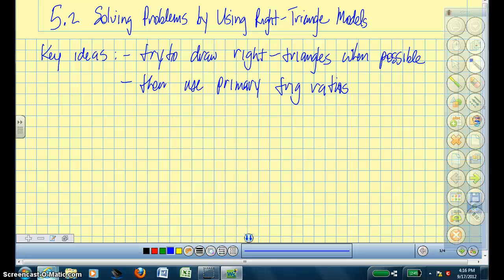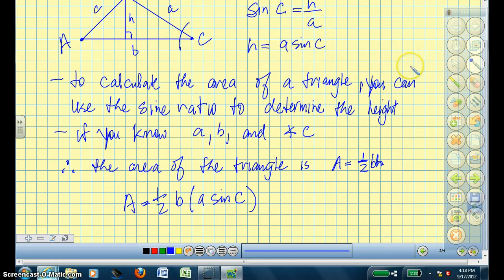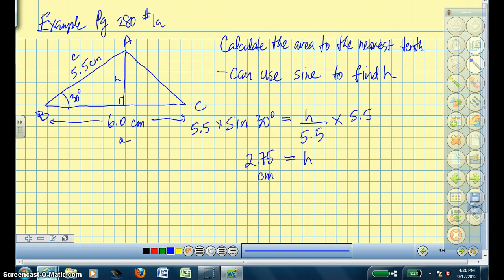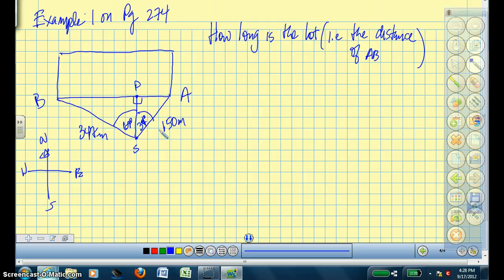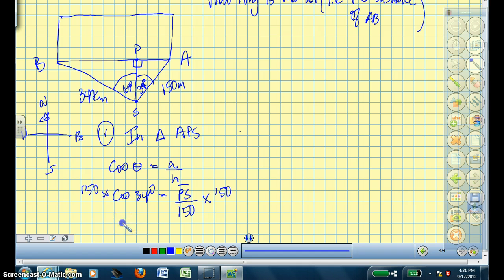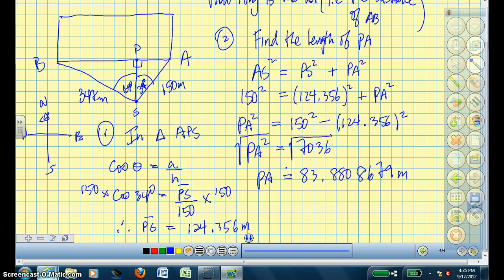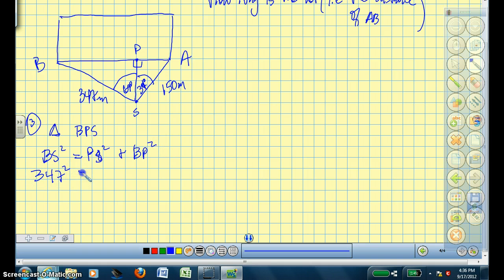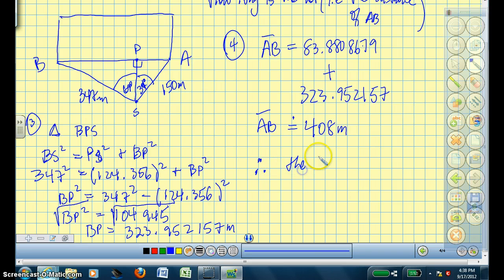Solving Problems by Using Right-Triangle Models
How to create right-triangles so that you can use primary trig ratios to determine lengths and angles